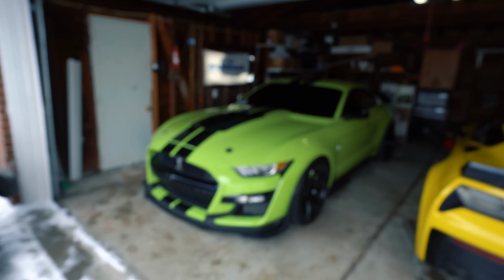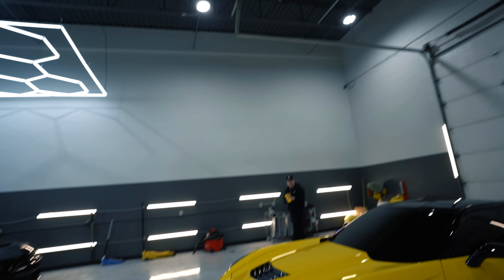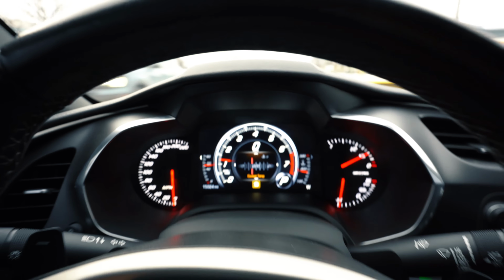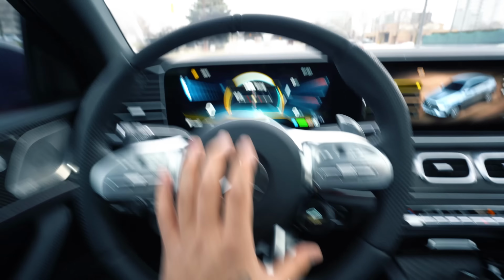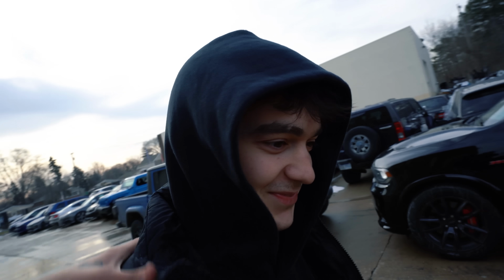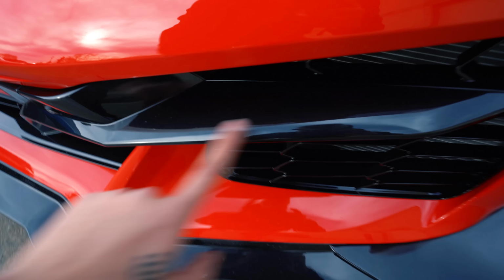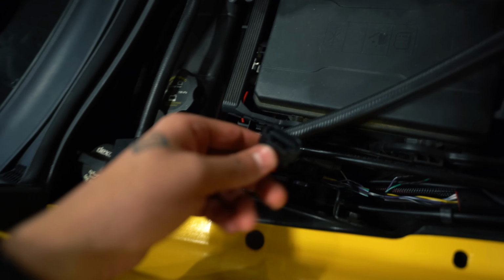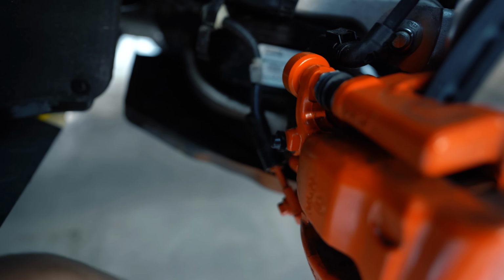HATERS WILL LOVE THIS…I BROKE MY CORVETTE Z06!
➤Vlogging Channel: @RonnieVlogss